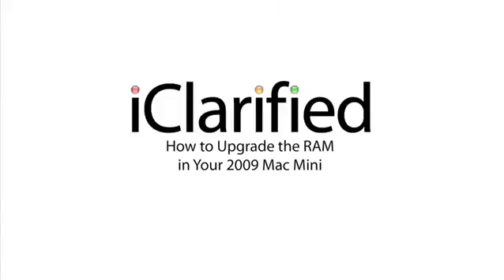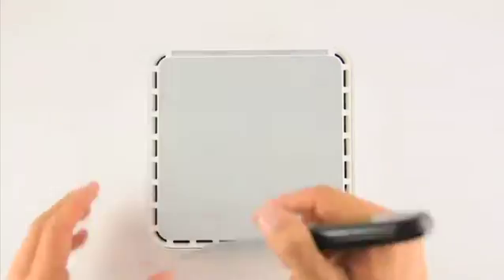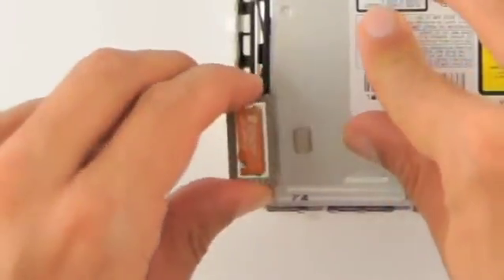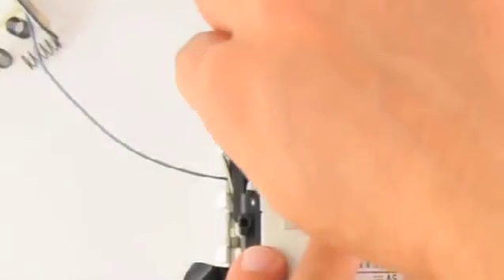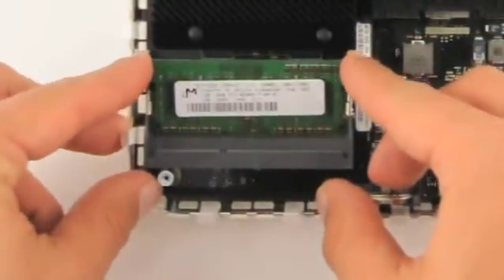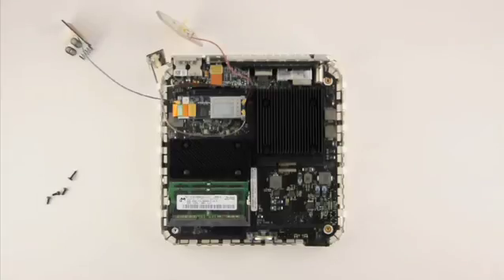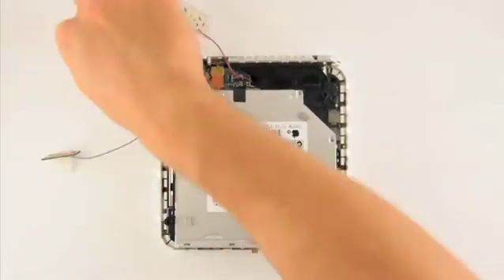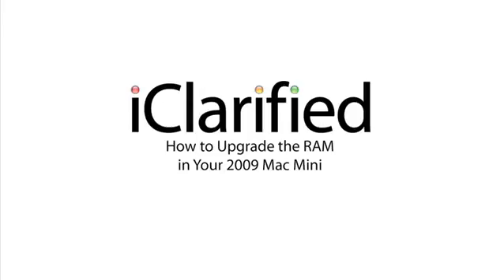How to Upgrade the RAM in Your 2009 Mac Mini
Instructions on how to upgrade the RAM (Memory) in your 2009 Mac Mini.  You can find more details in the text version of this tutorial